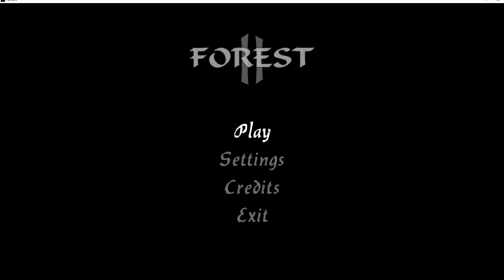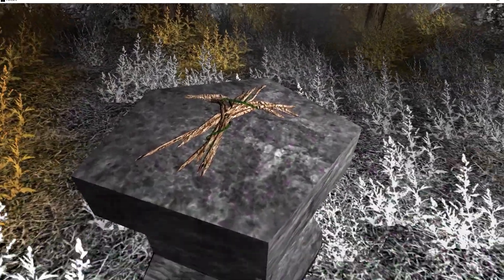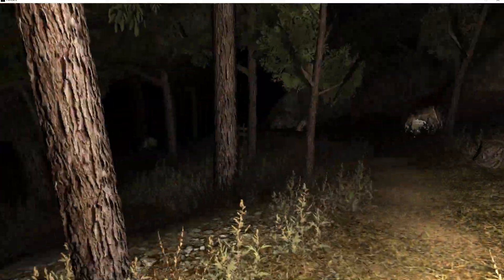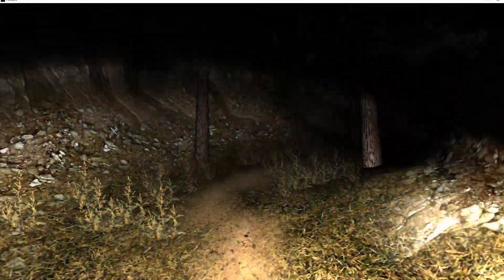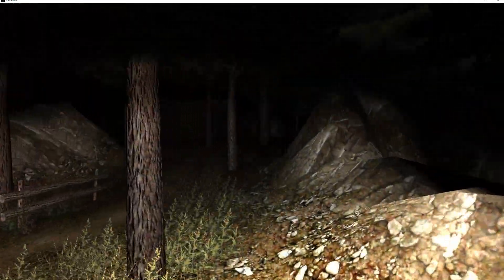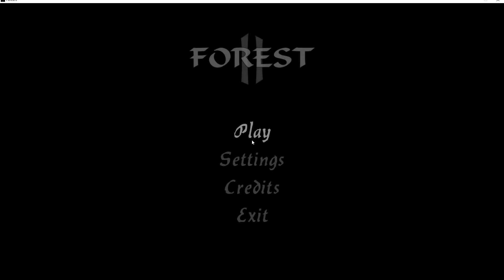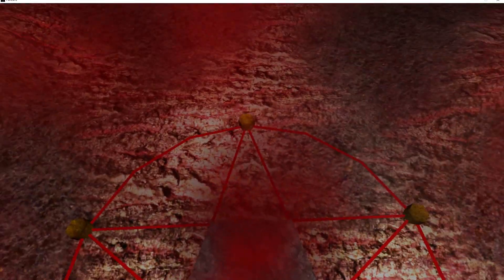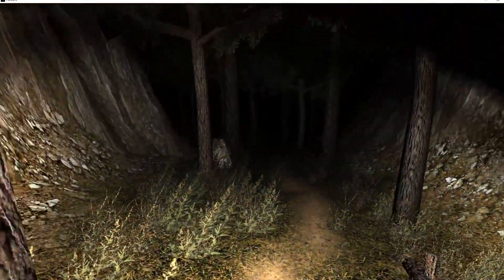Forest 2 PC: But with a twist? (VoltinSportage)